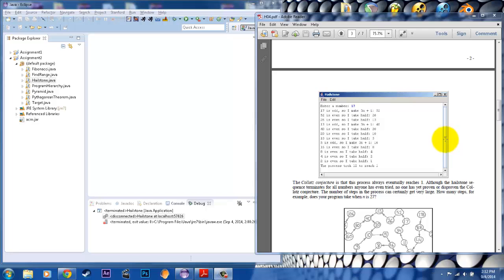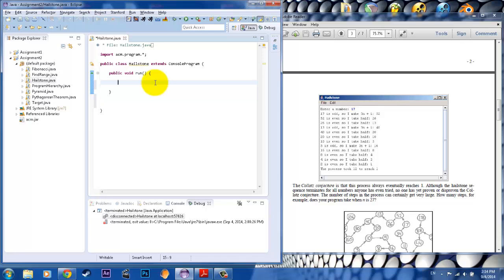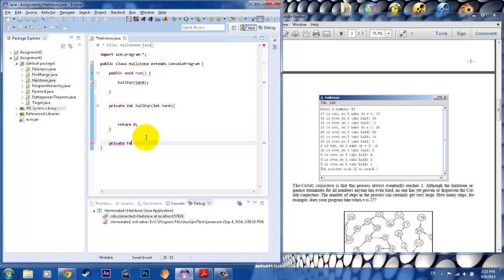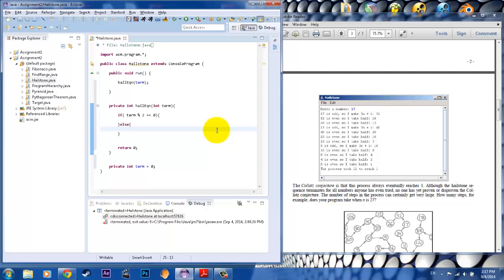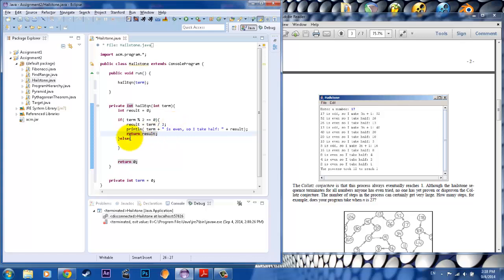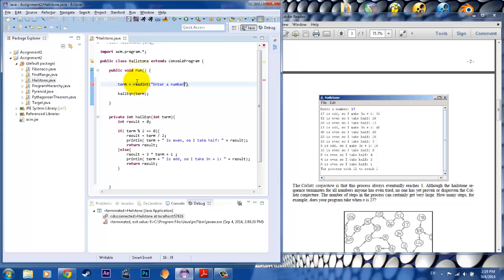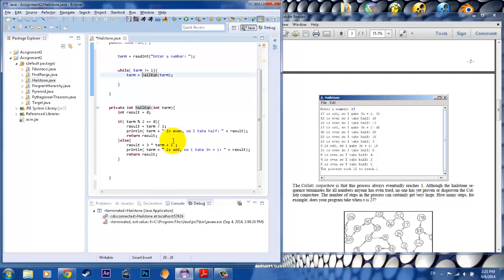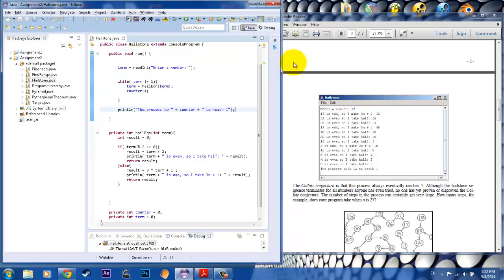CS106A Assignment 2 Problem 2 - Hailstone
This is Assignment 2 Problem 2
Hailstone Sequence